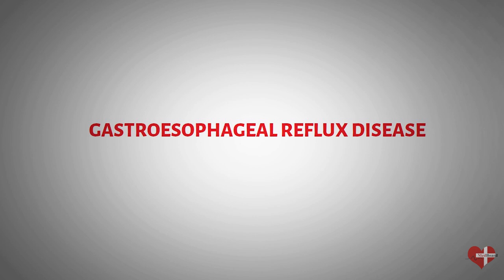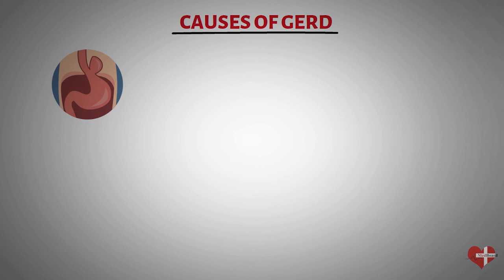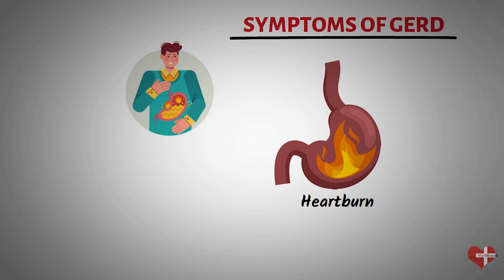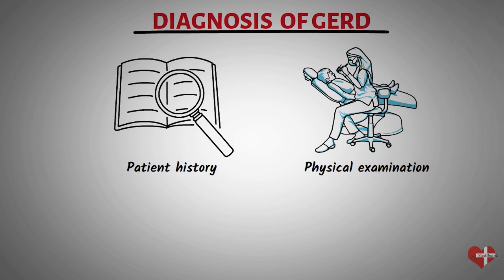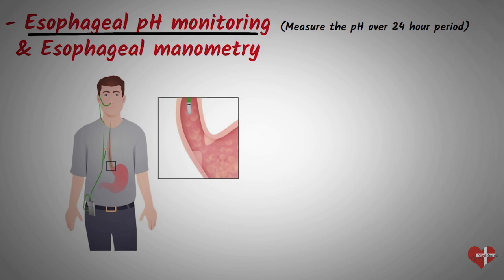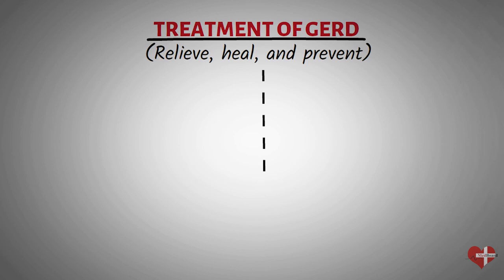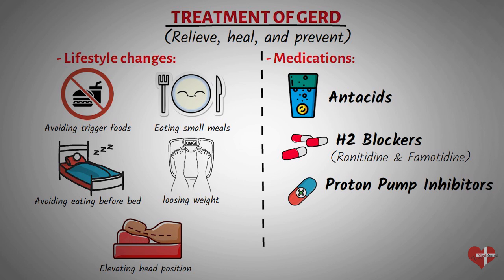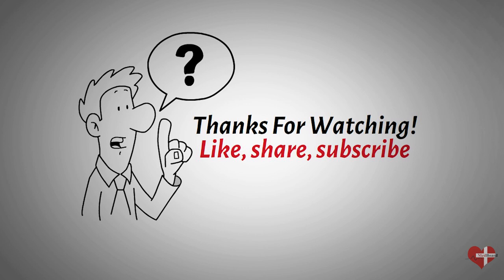What is GERD (Acid Reflex) | Easy Overview of GERD (Acid reflux Disease)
In this video, we will be discussing everything you need to know about Gastroesophageal Reflux Disease (GERD). GERD, also called acid reflux disease, is a chronic condition that occurs when stomach acid flows back into the esophagus, causing uncomfortable symptoms such as heartburn, regurgitation, and difficulty swallowing.

We will explore the causes, symptoms, diagnosis, and treatment options available for GERD. Whether you have been diagnosed with GERD or are simply curious about this common condition, this video will provide you with valuable insights.

Chapters:
00:00 - What is Gastroesophageal Reflux Disease (GERD)?
00:35 - What happens in GERD?
01:05 - GERD causes (Causes of GERD)
01:58 - GERD symptoms (Symptoms of GERD)
02:34 - GERD Diagnosis (Diagnosis of GERD)
04:50 - GERD Treatment (Treatment of GERD)

Important topics:
GERD symptoms: Heartburn, dysphagia, regurgitation, hoariness
GERD Causes: GERD and obesity, GERD and pregnancy, GERD and asthma
GERD Diagnosis: Esophageal manometry, Esophageal pH monitoring, Barium swallow test, upper endoscopy.
GERD Treatment: Antacid, h2 blockers, Proton pump inhibitor's, prokinetics.